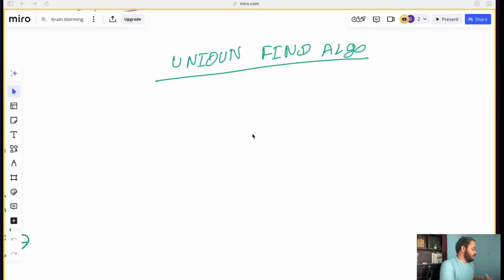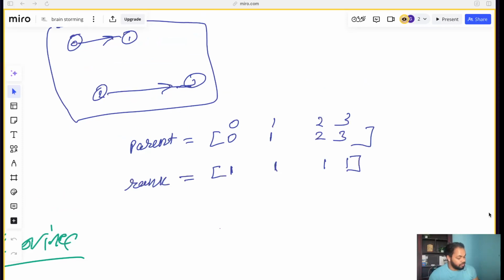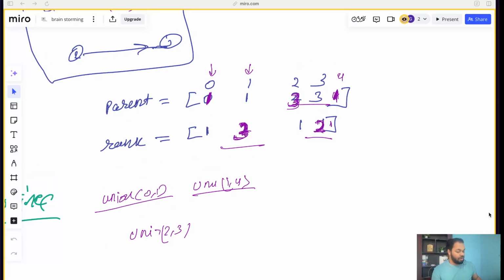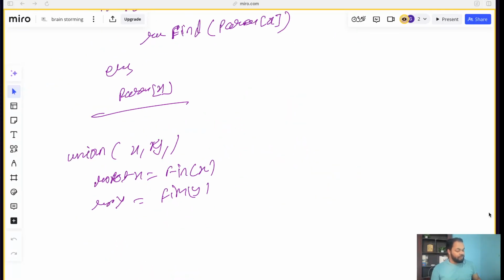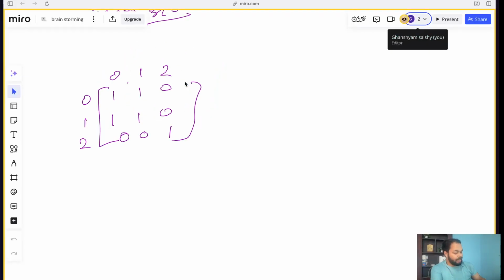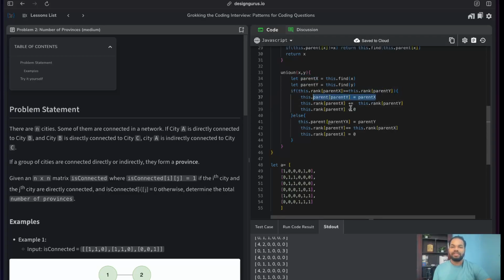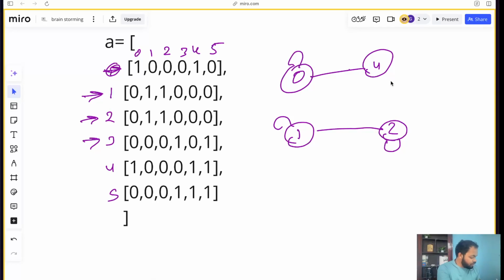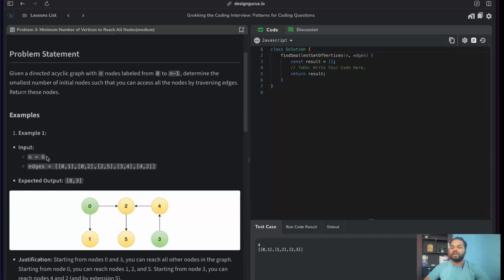union find algorithm | fresh codeman